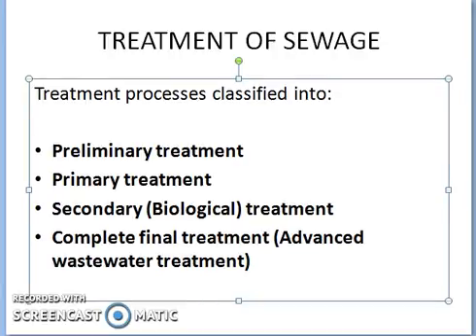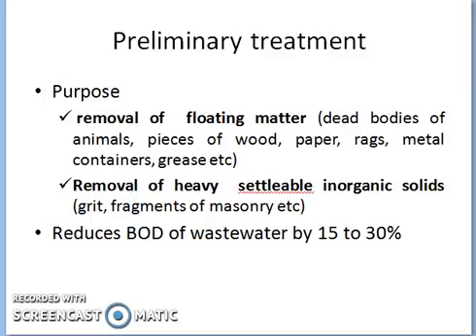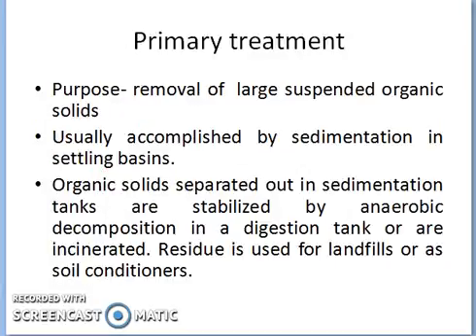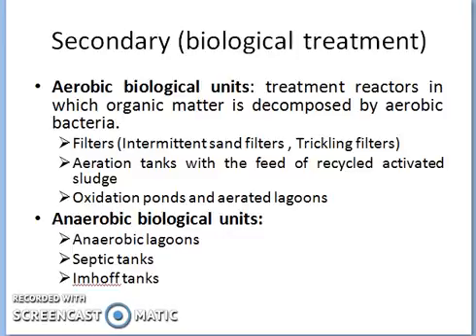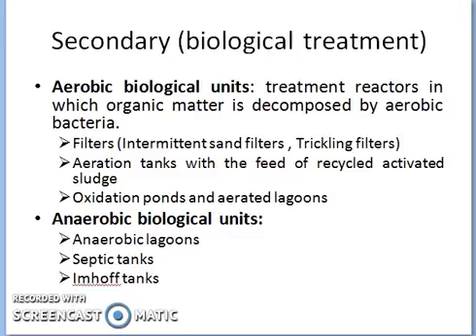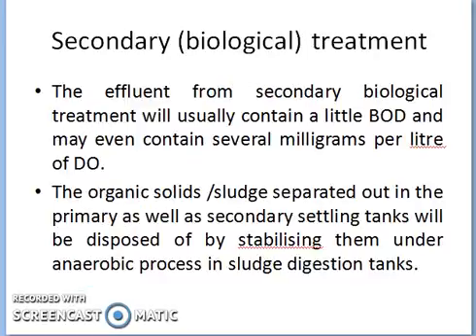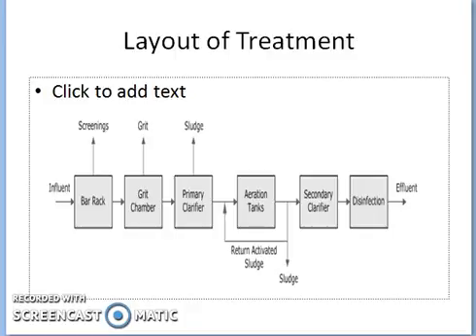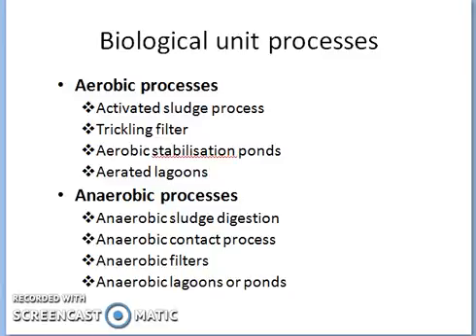Treatment of sewage units & operations